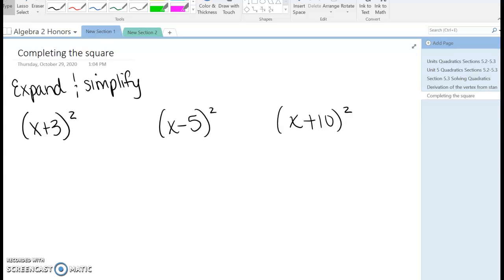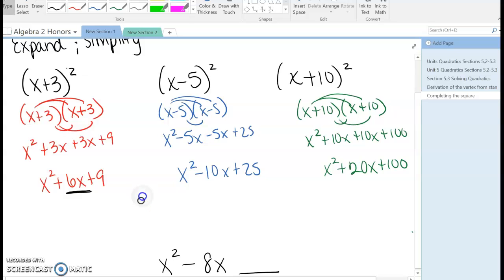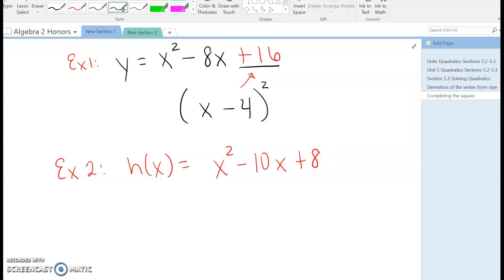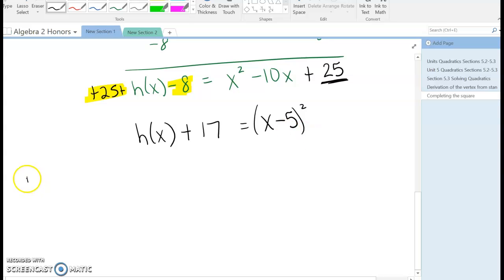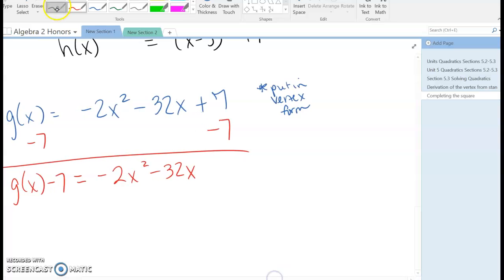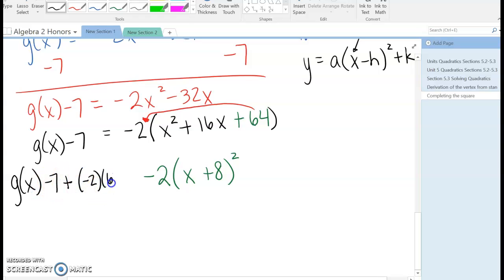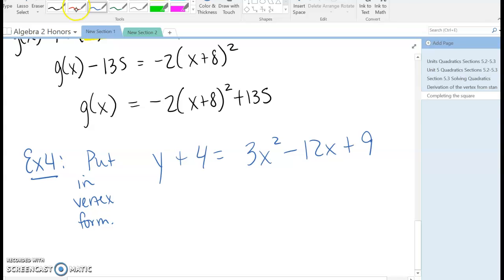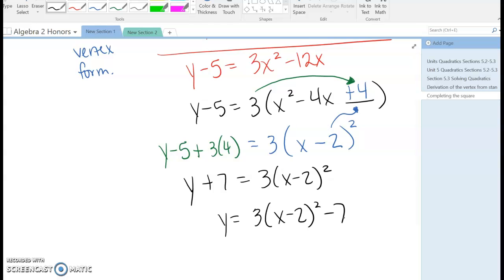Completing the square to convert standard to vertex form.